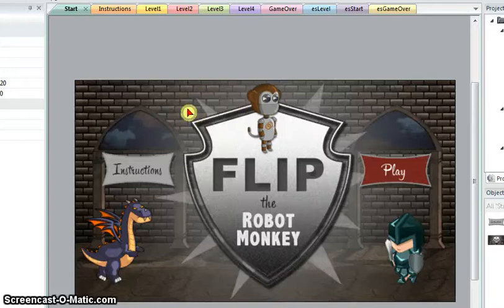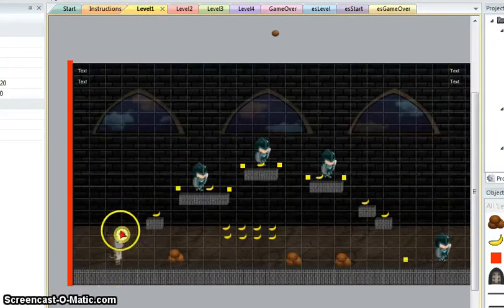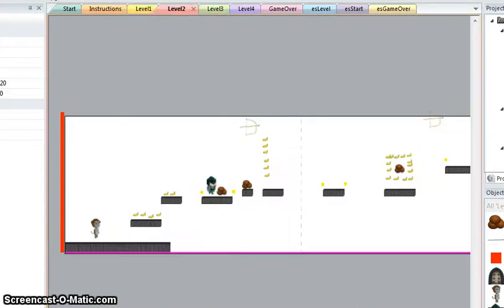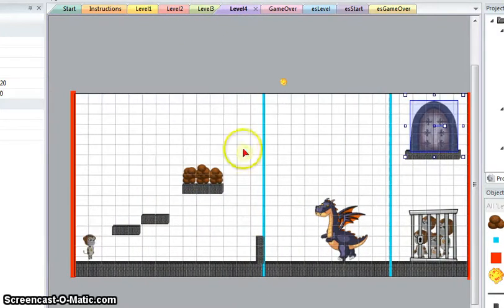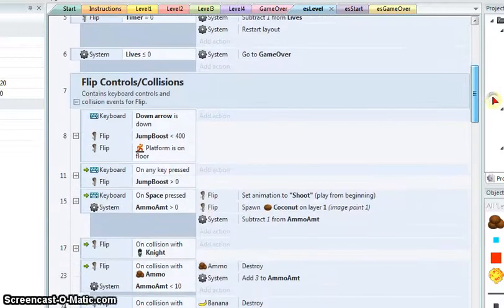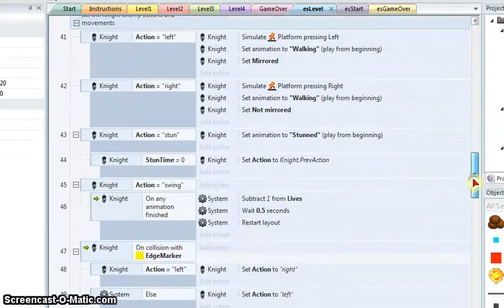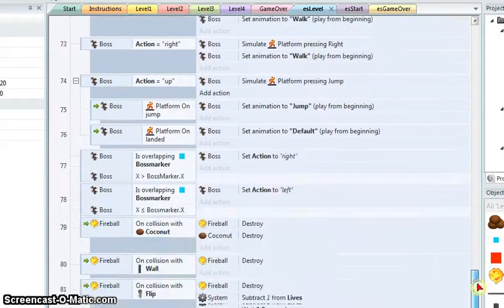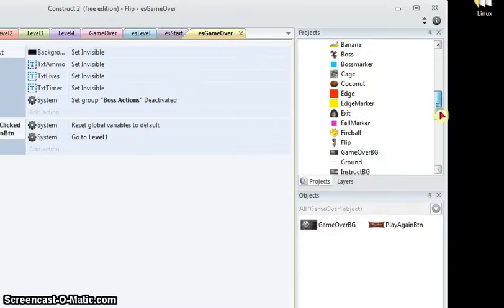Flipthe Robot Monkey Game Screencast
Brief description of the Flip the Robot Monkey game in Constrct2